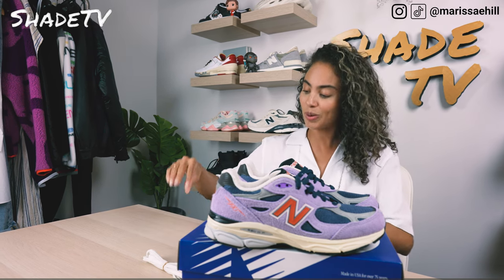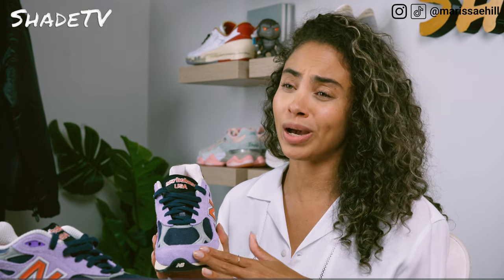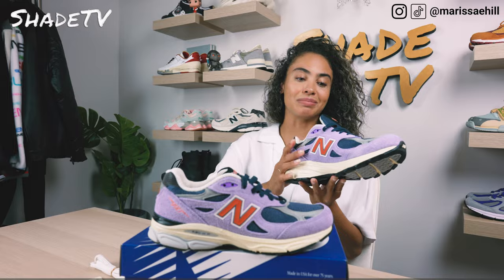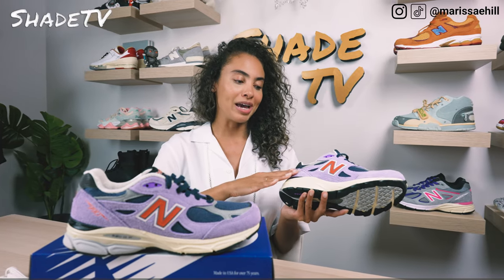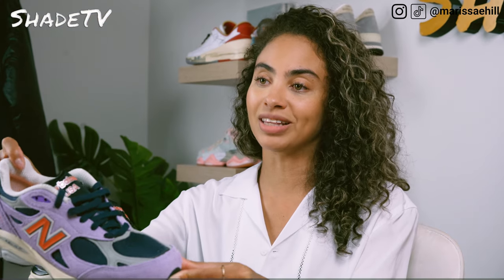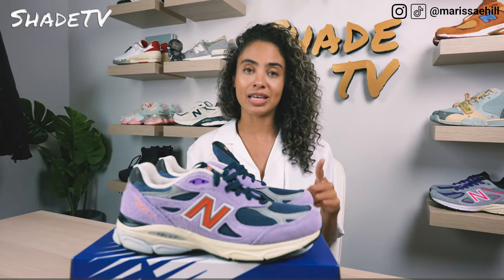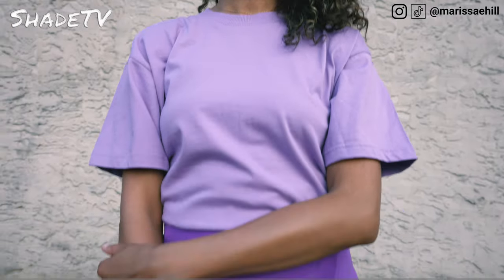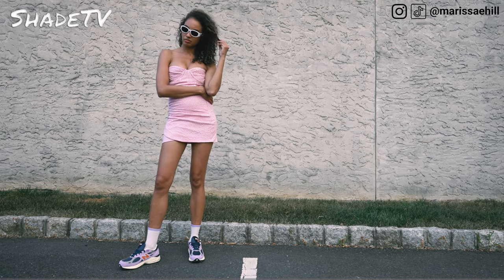I was NOT expecting THIS! New Balance 990v3 Raw Amethyst (Teddy Santis) Review and How to Style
I was NOT expecting THIS!  New Balance 990v3 Raw Amethyst On Foot Review and How to Style.  The latest 990 re-imagining from creative director Teddy Santis brings us the Raw Amethyst - a unique colorway not often found on many sneakers - let alone, New Balance!

New Balance SKU: M990TD3

0:00 Intro
2:10 Unboxing and Details for the New Balance 990v3 Raw Amethyst
6:27 Sizing and Fit for the New Balance 990v3 Raw Amethyst
6:52 How to Style the New Balance 990v3 Raw Amethyst Three Different Ways
9:44 Lookbook and Outfits for the New Balance 990v3 Raw Amethyst

[lenses]
Sony FE 24-70mm F2.8 GM II
Sony E-mount FE 24mm F1.4 GM

SHADE STUDIOS
c/o Marissa Hill
82 Nassau Street No 120